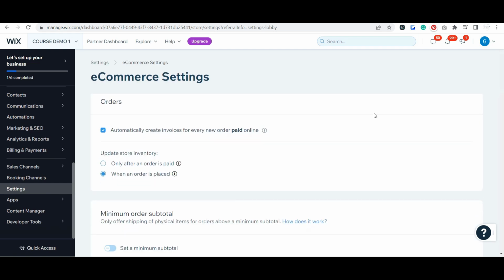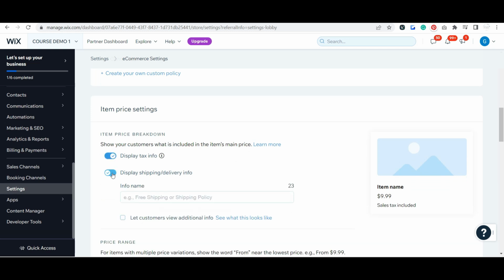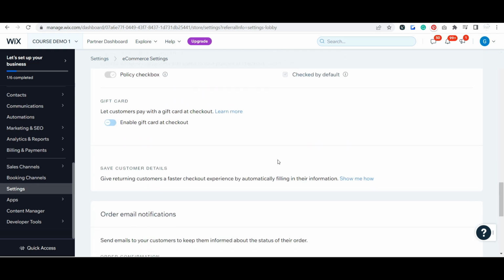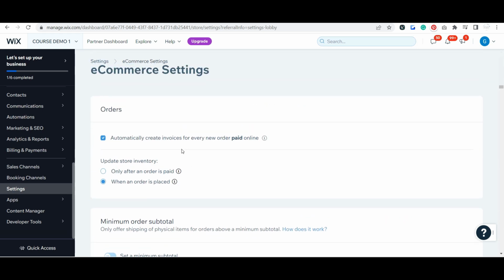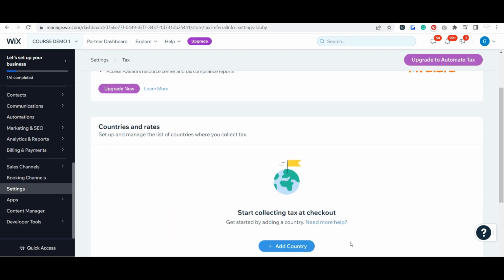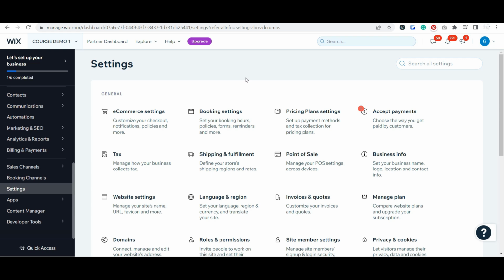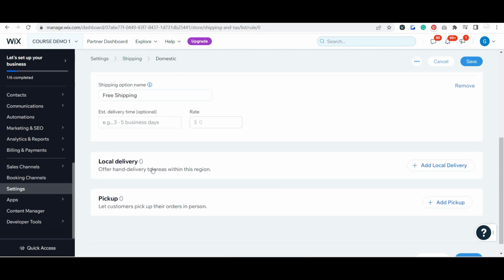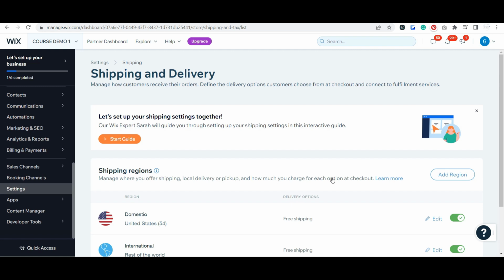Wix Website Shop Settings | Step-by-Step Tutorial for Beginners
Welcome to our step-by-step tutorial on configuring shop settings in your Wix website! In this video, we'll guide you through the process of setting up and customizing your online shop settings, perfect for beginners looking to optimize their eCommerce store. We'll cover everything you need to know to effectively manage your shop's settings, including payment methods, shipping options, tax settings, and more.

Whether you're new to Wix or looking to enhance your online store, this tutorial will provide you with the knowledge to make the most out of Wix's eCommerce features. Learn how to set up payment gateways, configure shipping and tax options, and customize your store's settings to meet your business needs.